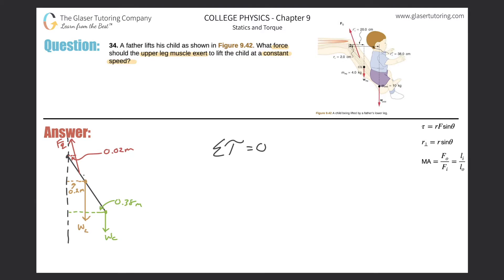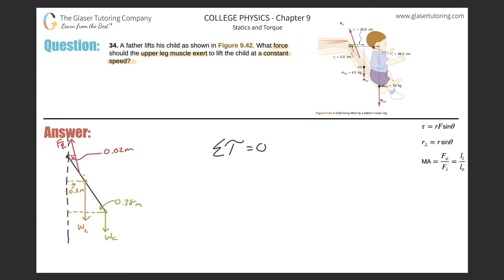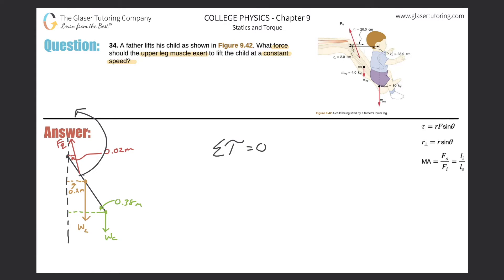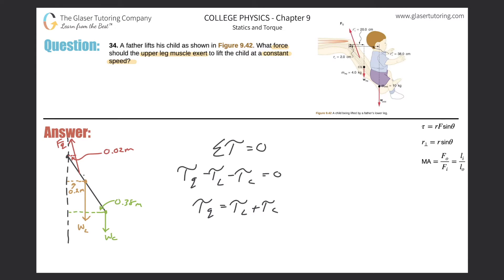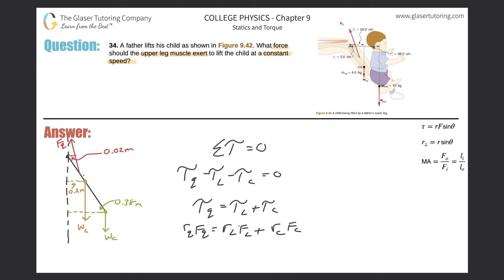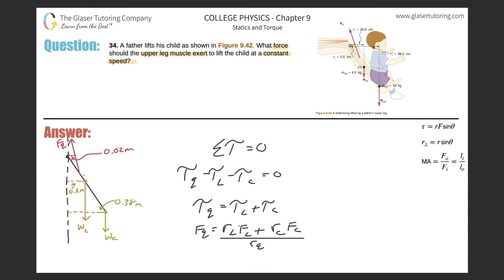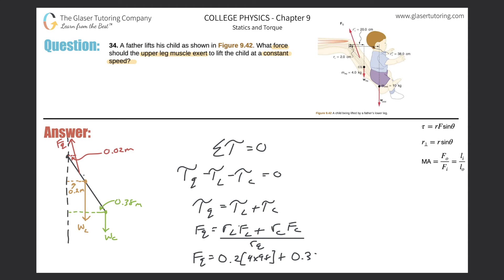9.34 | A father lifts his child as shown in Figure 9.42. What force should the upper leg muscle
A father lifts his child as shown in Figure 9.42. What force should the upper leg muscle exert to lift the child at a constant speed?